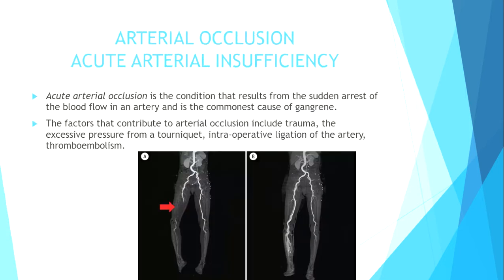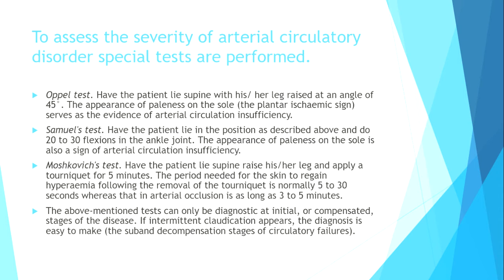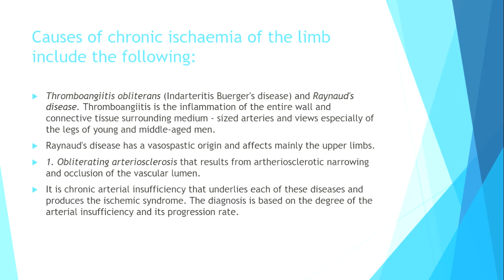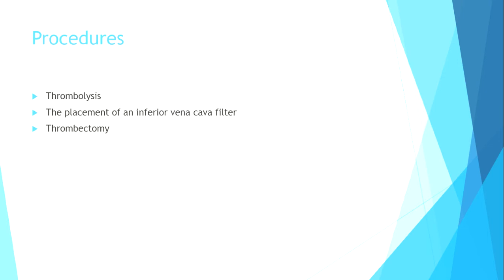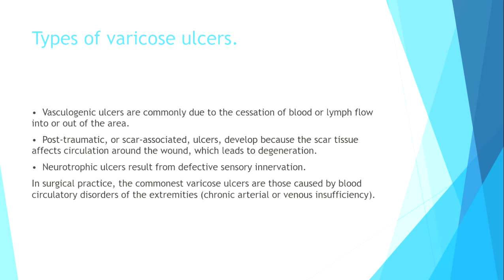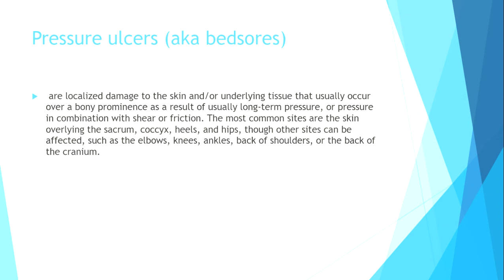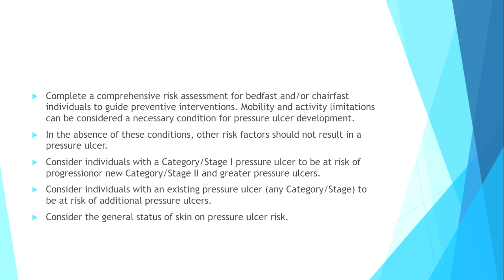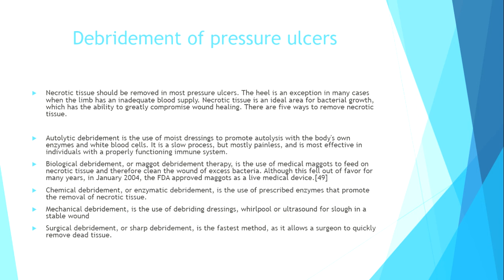Pathology of blood circulation Lecture №12